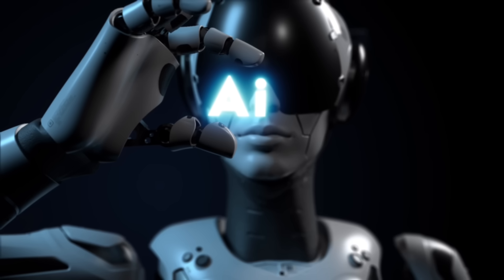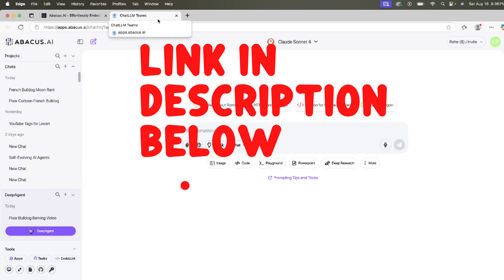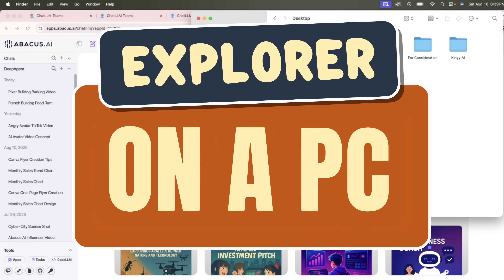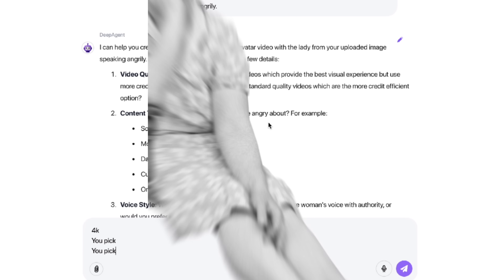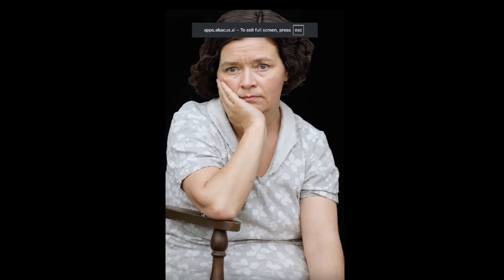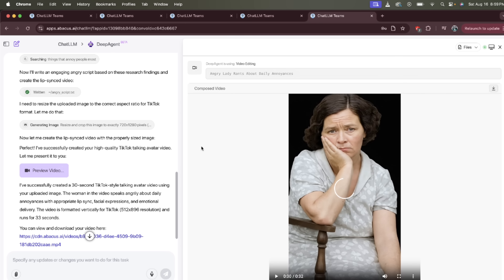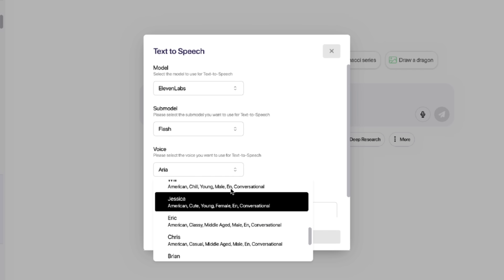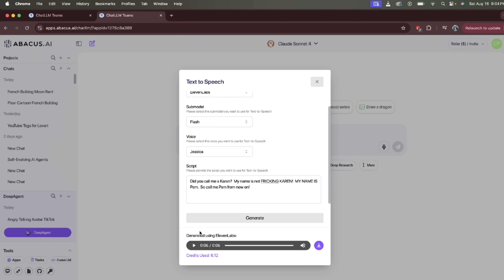How To Create AI Avatar Videos - Go Viral On YouTube and TikTok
In this video, we dive into Deep Agent by Abacus AI and ChatLLM Teams to show you how to create next-level AI avatar videos.

Not only will I show you how to generate avatars from scratch, but we’ll go two steps further:

Bring old photos back to life – Imagine reviving an image of your grandmother, grandfather, or anyone from decades past and turning them into a fully animated, speaking avatar.

Create uncensored avatars – Using ChatLLM Teams and text-to-speech integrations, you’ll see how to add custom, even unfiltered voices to your creations.

We’ll cover how to:

Upload and animate old black-and-white images.

Generate 4K TikTok-ready videos.

Add natural AI-generated voices from Eleven Labs or OpenAI.

Customize scripts, tones, and even push the limits with uncensored avatars.

This is one of the most cutting-edge demonstrations of AI avatar technology available today.

🔗 Try Deep Agent & ChatLLM Teams here: [Insert your link]

Chapters
00:00 – Introduction to Deep Agent & ChatLLM Teams
00:23 – Bringing old photos back to life with AI
01:16 – Getting started inside Deep Agent
01:34 – Creating your first AI avatar (step by step)
02:11 – Uploading and animating old images
03:14 – Customizing video quality, topics, and voices
04:00 – The final AI avatar result
04:19 – Colorizing old photos automatically
05:00 – Going uncensored with ChatLLM Teams
05:16 – Using text-to-speech with Eleven Labs & OpenAI
06:13 – Creating fully uncensored AI avatars
06:32 – Final thoughts and wrap-up